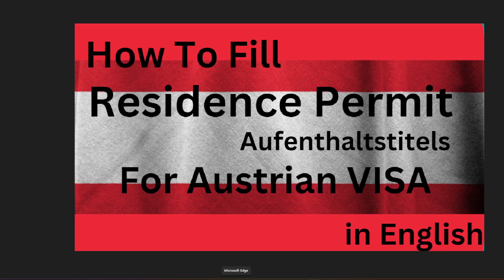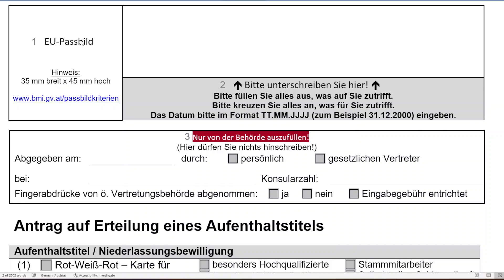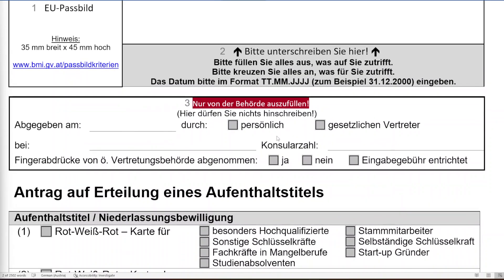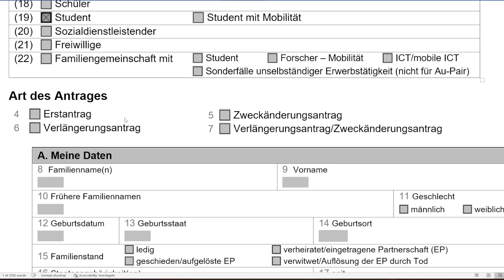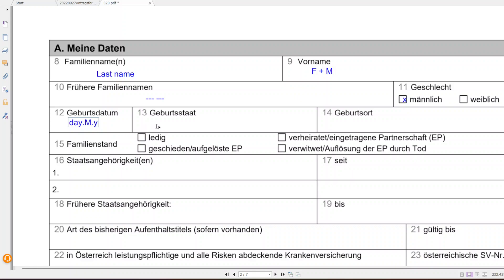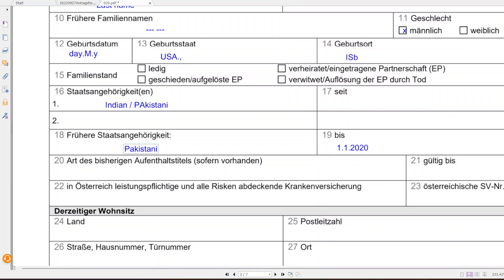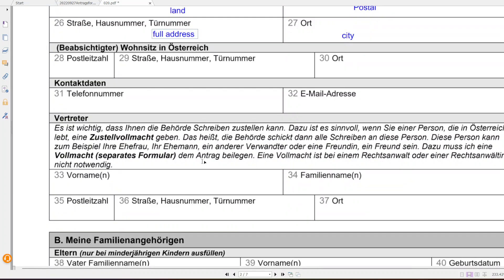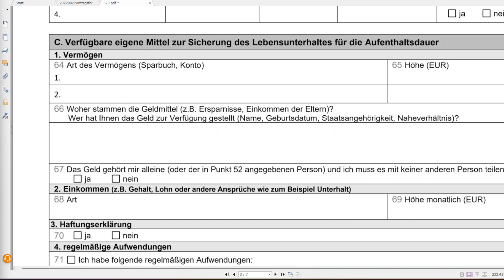How to Fill Austria Residence Permit Applicaiton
How to Fill Austria Visa Residence Permit Form: Study, Work, Family, and More!